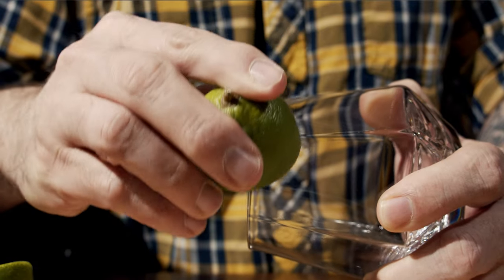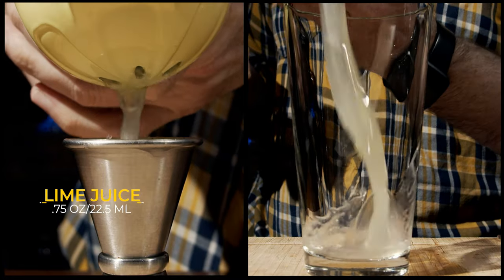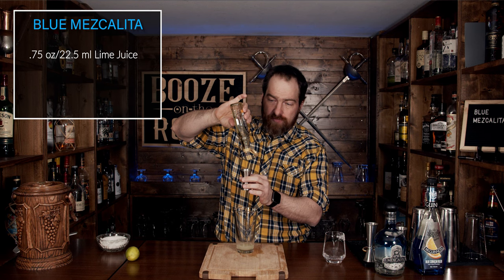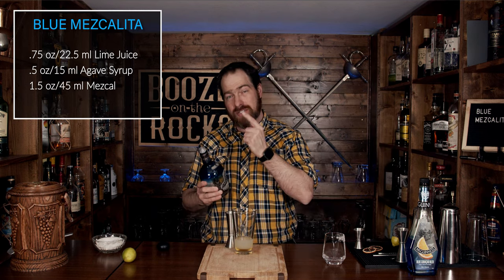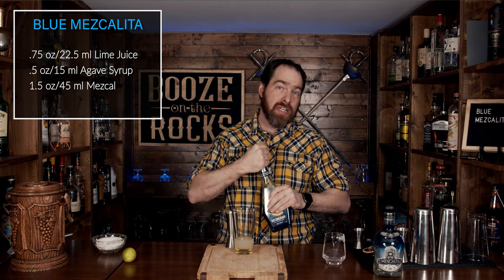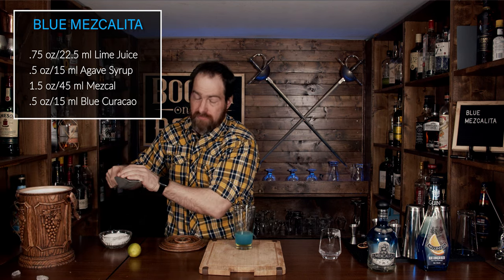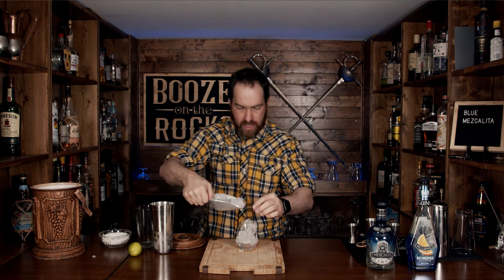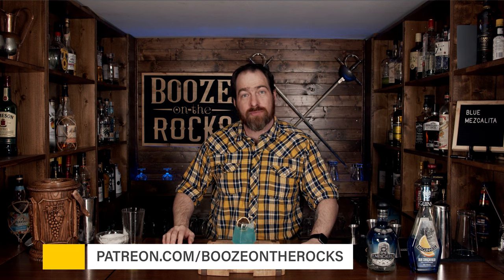How To Make Blue Mezcalita | Mezcal Cocktails | Booze On The Rocks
Today on Booze On The Rocks we show you how to make the Blue Mezcalita. This slightly smoky cocktail is reminiscent of the Margarita, with its orange and lime notes with a hint of sweetness.  This is a great way to introduce your friends to smoky spirit that can be added to many cocktails.  Try it out and let me know what you think.

Chapters

Intro: 0:00
Make The Blue Mezcalita: 0:49
The Taste: 4:49
Sign Off: 5:28

BAR TOOLS

BLUE MEZCALITA

1.5 oz/45 ml Mezcal
.75 oz/22.5 ml Lime Juice
.5 oz/15 ml Agave Syrup

Method

1. Add all ingredients to the shaker.
2. Shake with ice for 10-15 seconds.
3. Pour over fresh Ice in a rocks glass.
4. Garnish with a dehydrated piece of citrus.